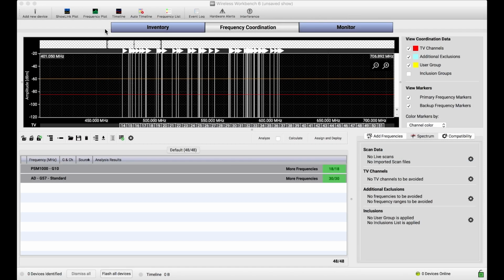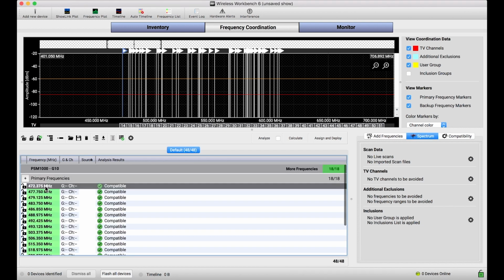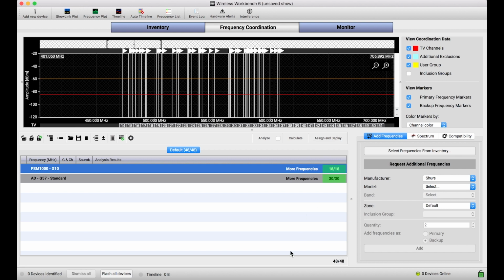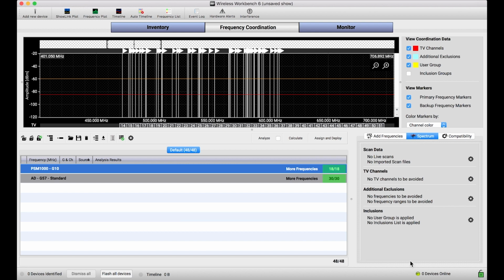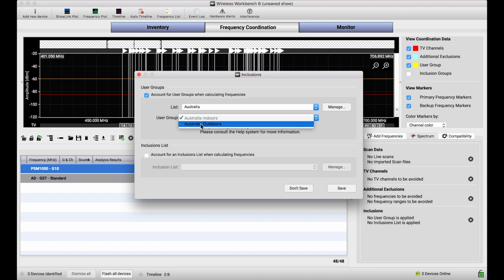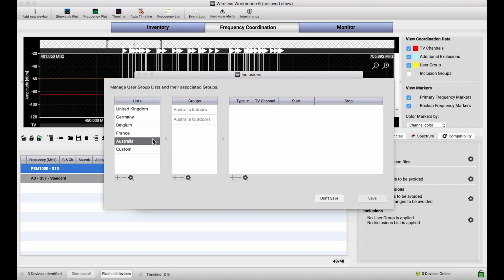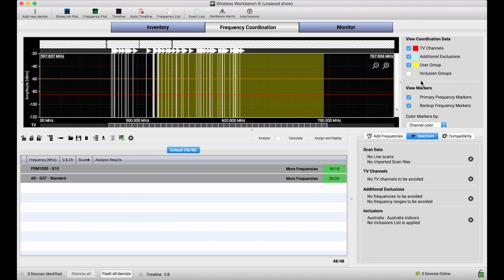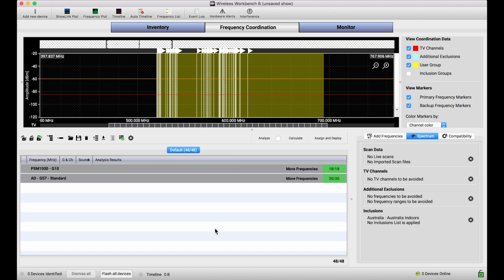Shure WWB6: User Groups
This WWB6 tutorial will review the basics of the User Groups feature, and demonstrate how applying a User Group will limit the available spectrum for all coordinated frequencies.

For more tutorials, check out the WWB6 Playlist on our YouTube Channel